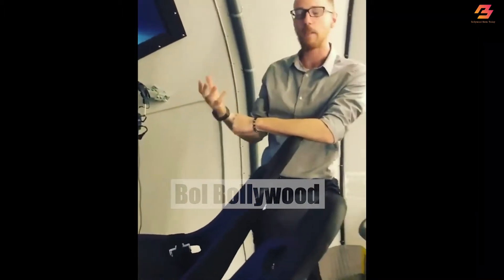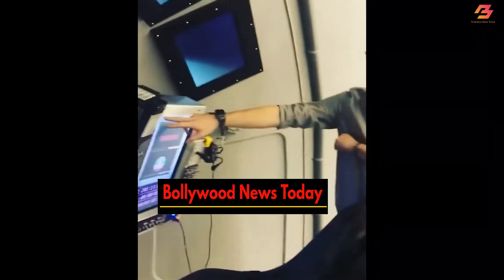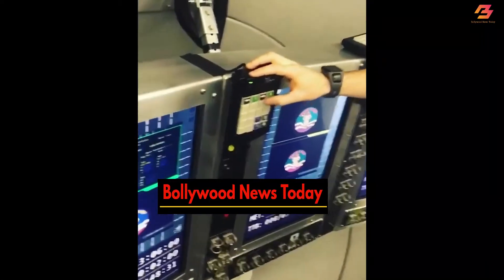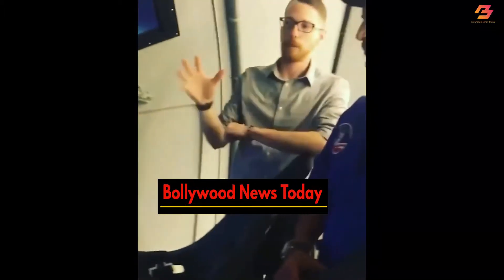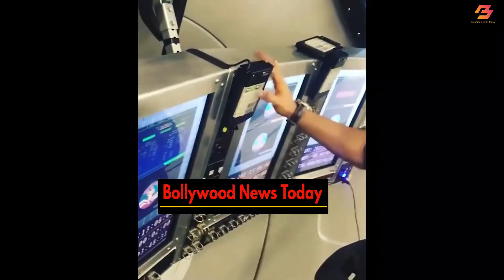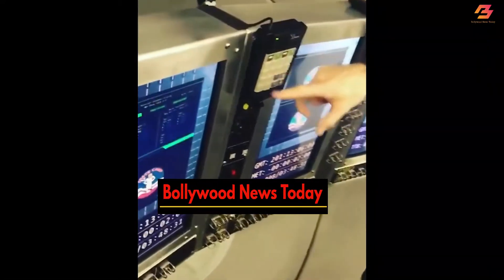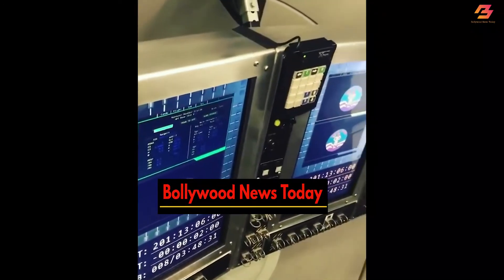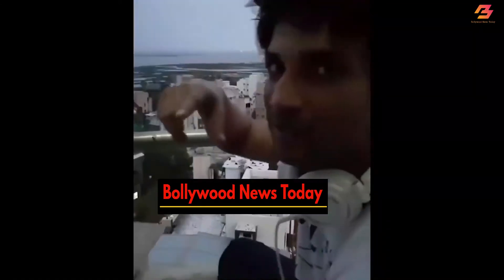SACRRED Varun Dhawan Wears NASA Tshirt To Support Sushant Singh Rajput CBI Case After Sadak 2 FLOP